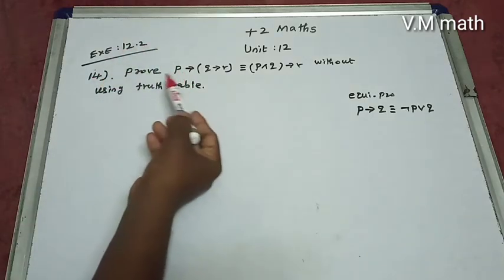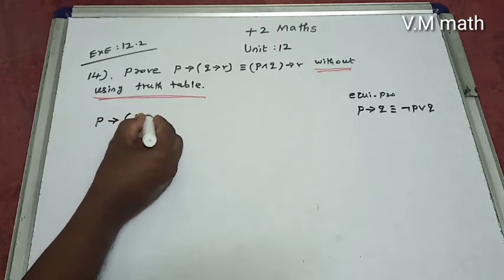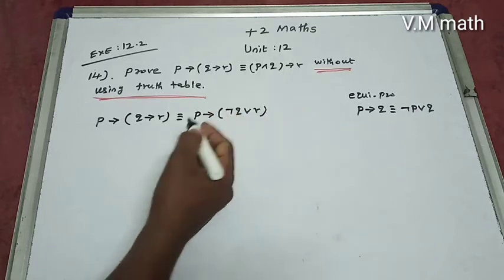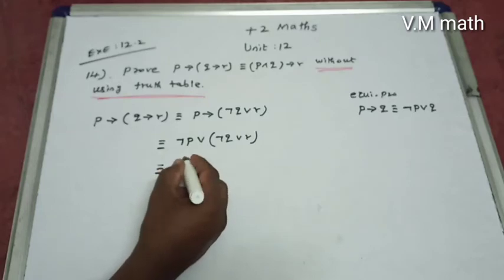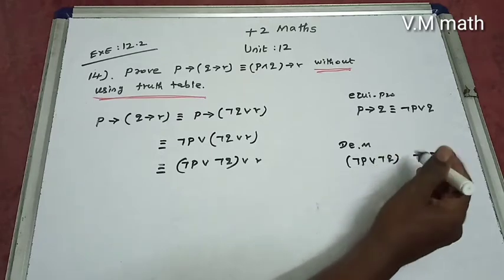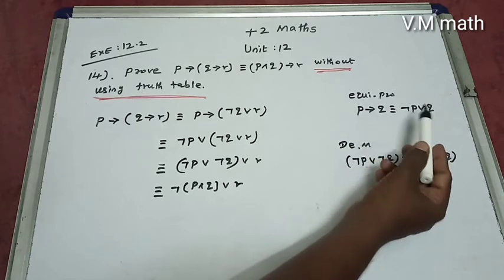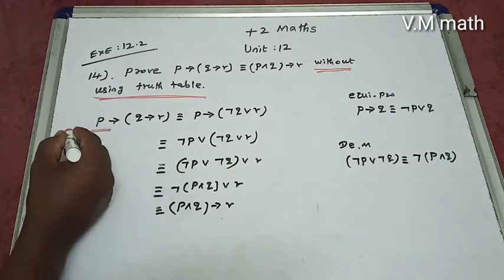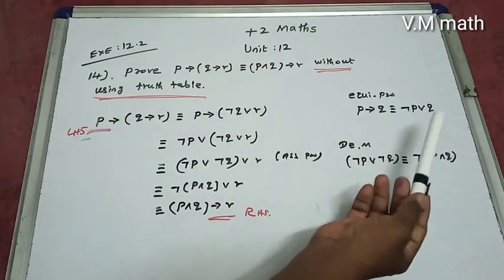12th Maths volume 2 Unit 12